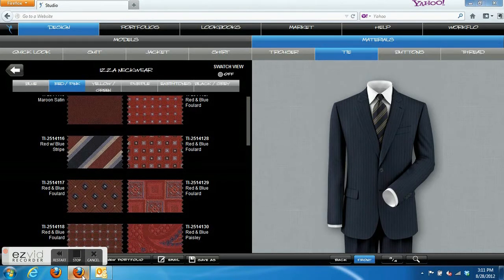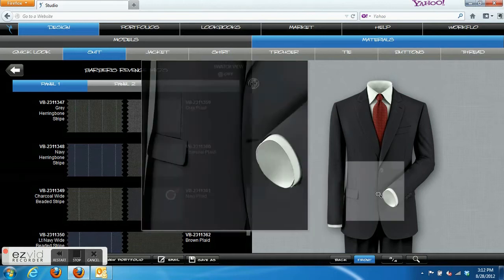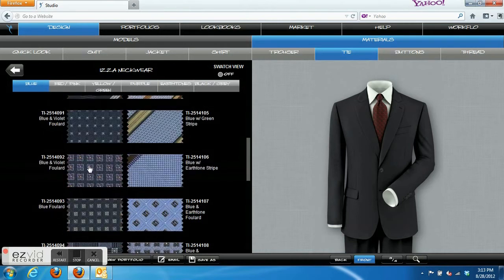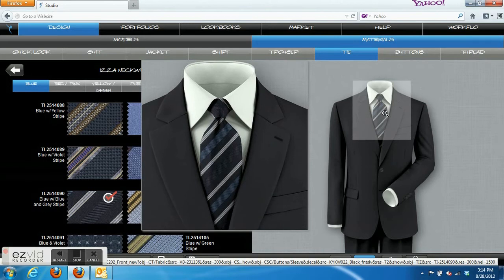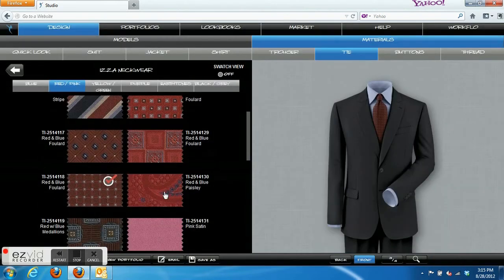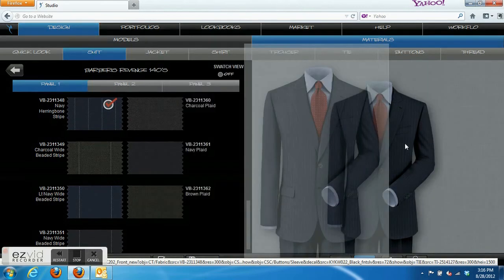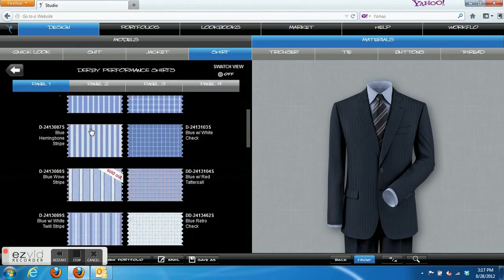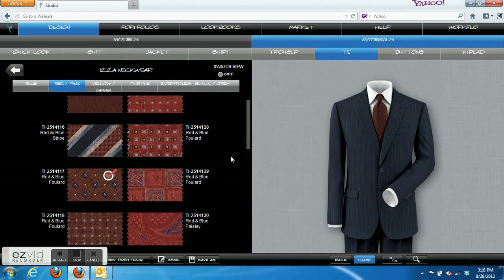Interview Dress Code - Tips For Formal Interview Dress & Conservative Business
In this episode of Overdressed@work TV we take a look at the Navy Solid and Navy Pin Stripe Suit and how to coordinate with basic shirts and ties for formal interviews and business occcasions.